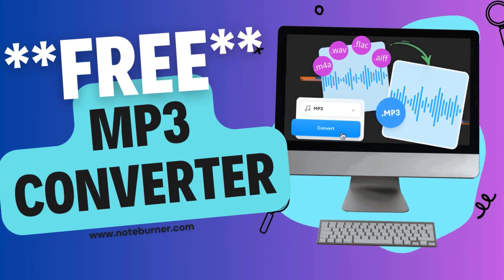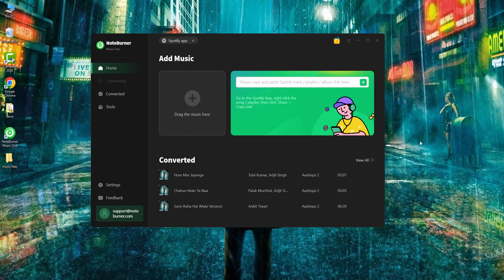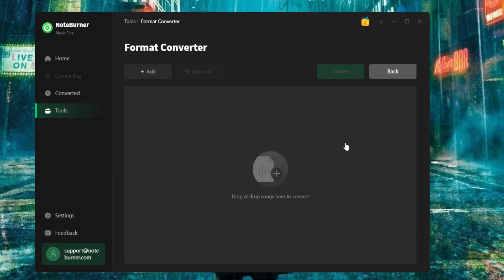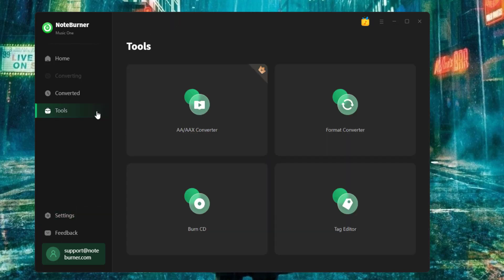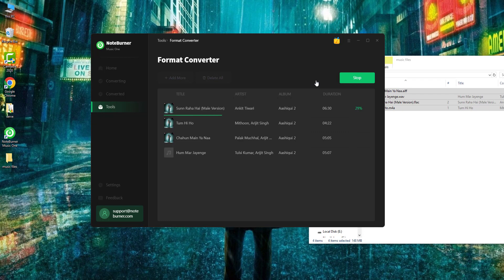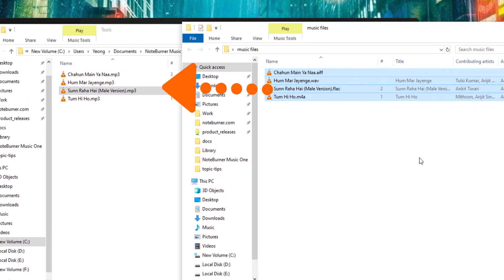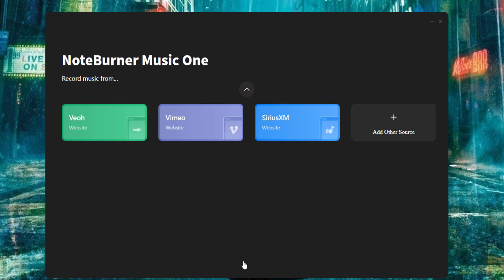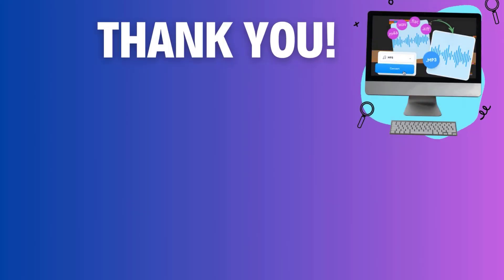Best FREE MP3 Converter Software for PC or Mac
Here this tool you can convert your files to MP3 for free. No account required. No need to pay. It's totally Free! It's the best free MP3 Converter Software working on PC or Mac. Besides, you can also convert and songs from all streaming music services, and also save into MP3 format.

Get the product URL in the comment.

Step 1. Customize output format - MP3
Step 2. Drag and drop any local files to it. Convert between MP3, M4A, FLAC, WAV, OGG, and AIFF.
Step 3. Hit Convert to start the process.